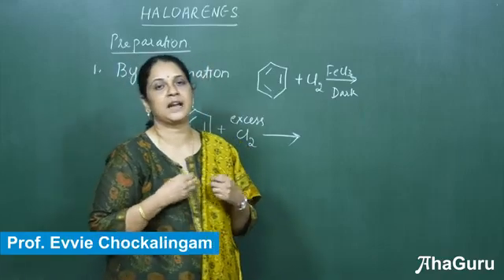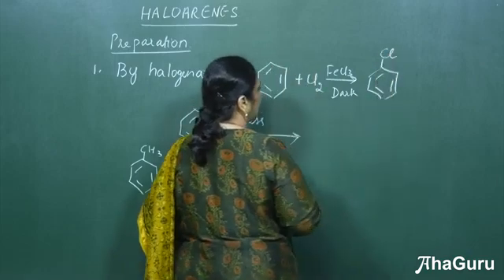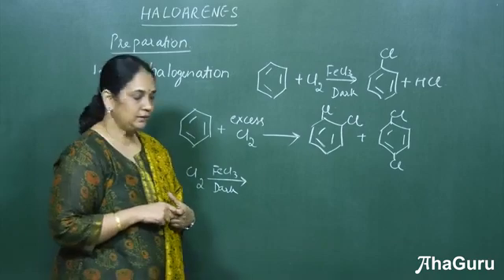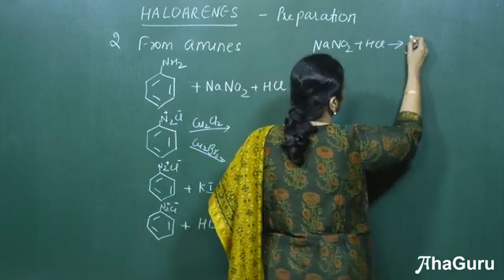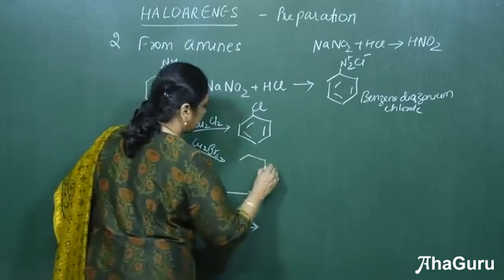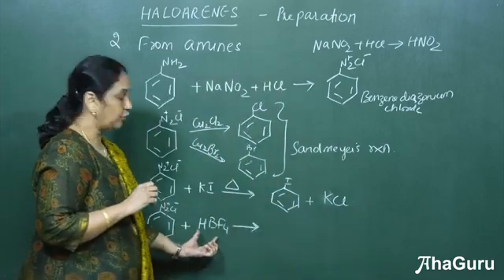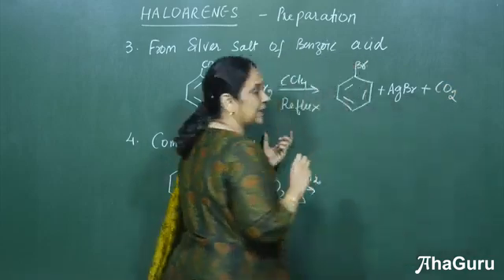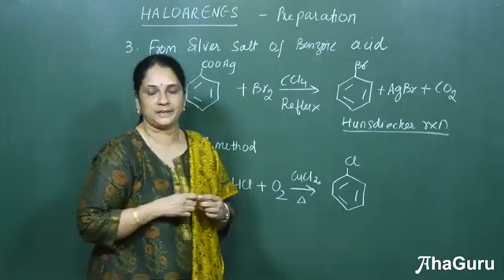Haloarenes Preparation | Chapter 6 Haloalkanes & Haloarenes | Class 12 Chemistry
🔗 In this video, we explore the preparation methods of Haloarenes, focusing on Chapter 6: Haloalkanes & Haloarenes.

1. Introduction to Haloarenes:
2. Preparation Methods of Haloarenes
3. Direct halogenation of arenes
4. Sandmeyer reaction
5. The silver salt of benzoic acid
6. Commercial method

Happy Learning!